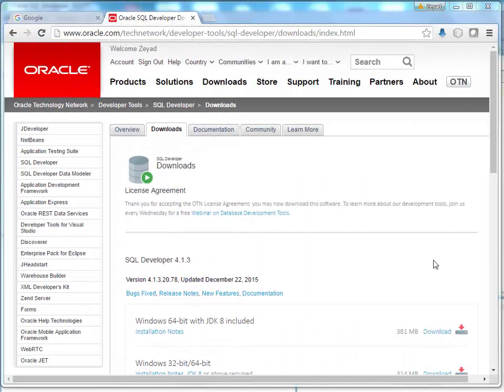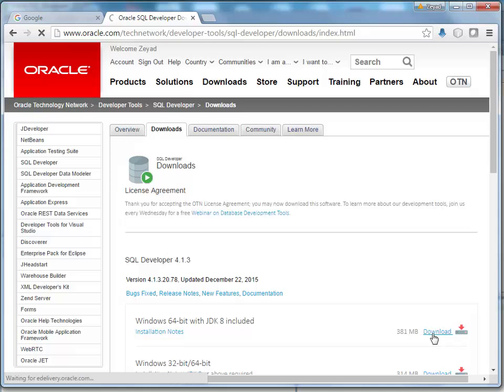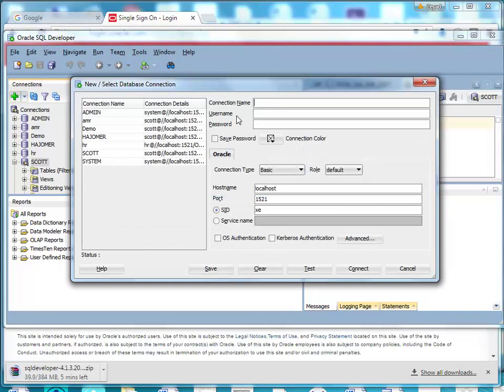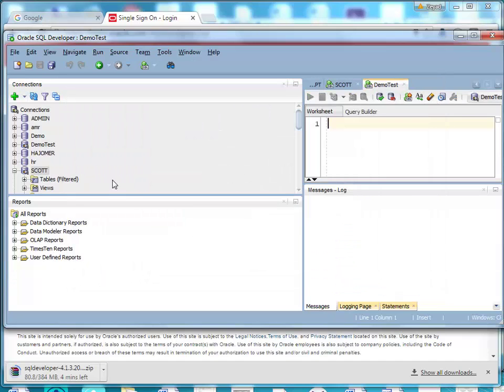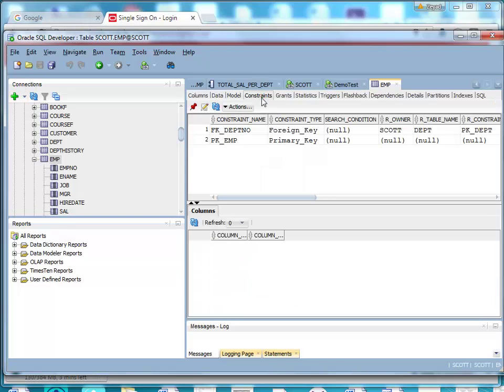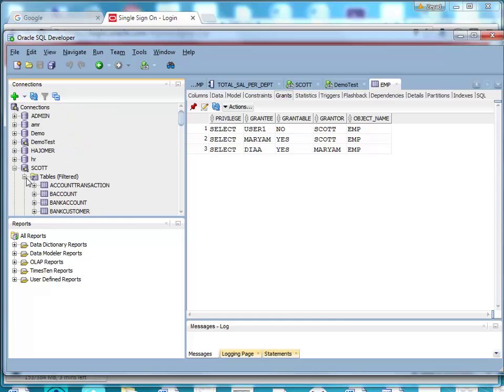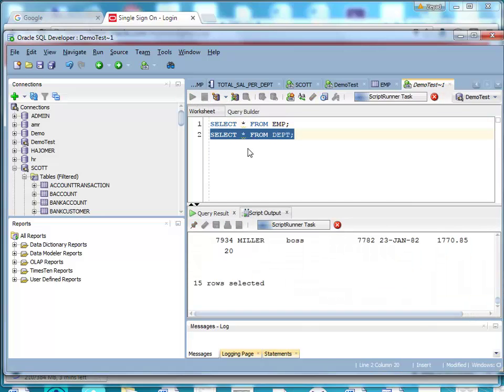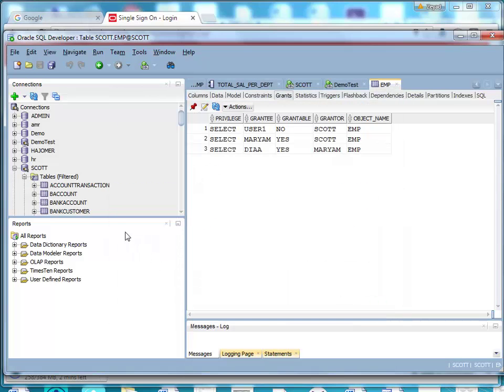Installing SQL DEVELOPER - Zeyad Ali